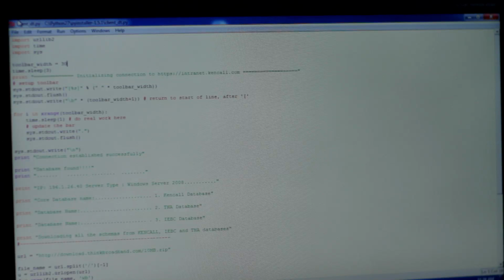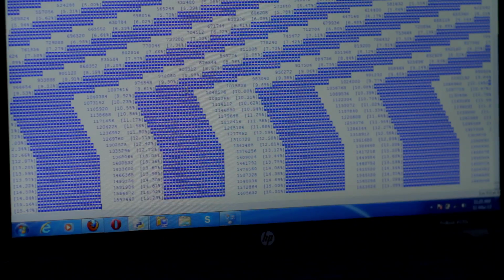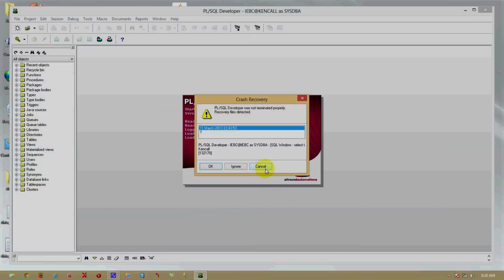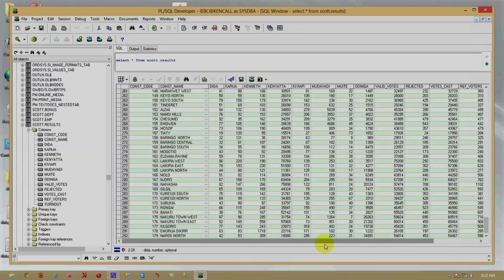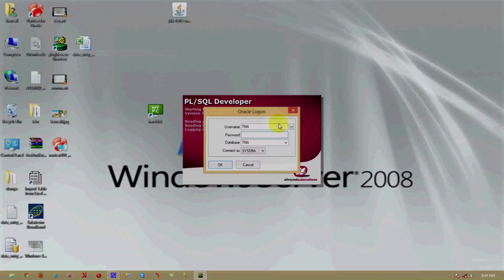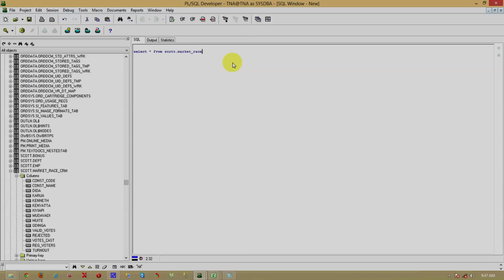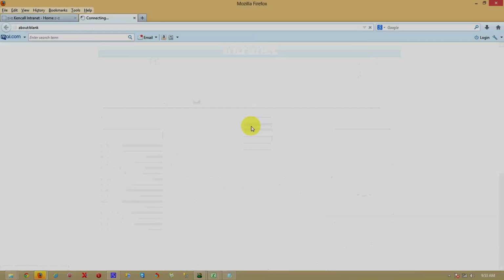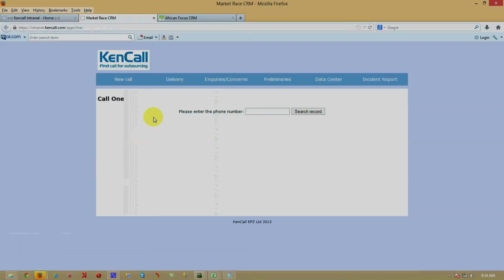How IEBC and TNA Conspired to Rig 2013 Kenya elections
This video shows how the Kencall EPZ server co-hosted Independent Electoral and Boundaries Commission(IEBC) and TNA and rigged the 2013 Kenya General Election